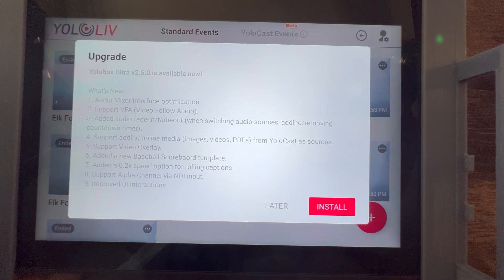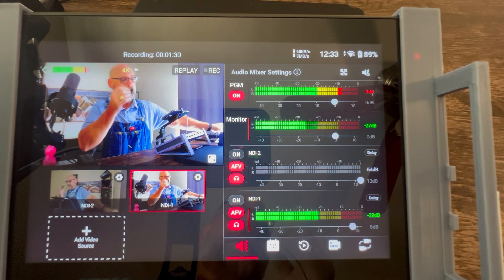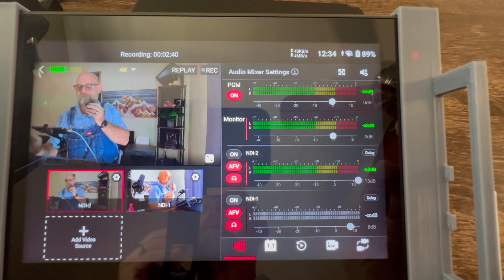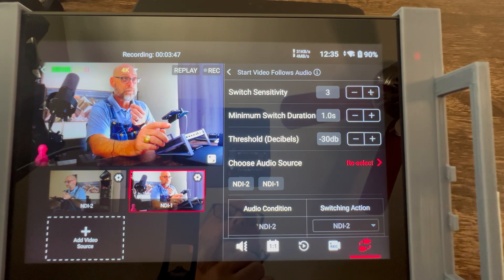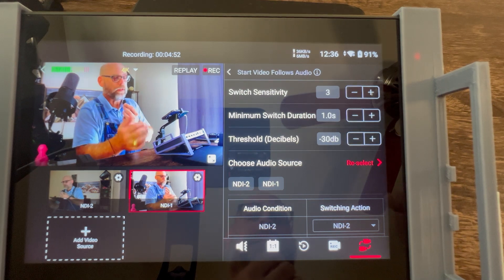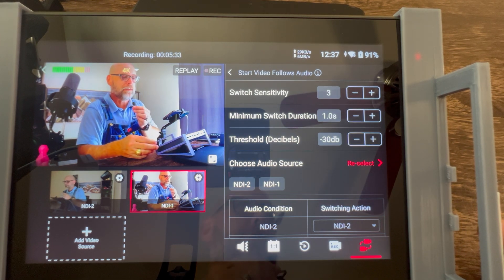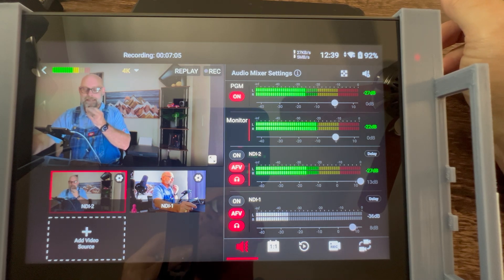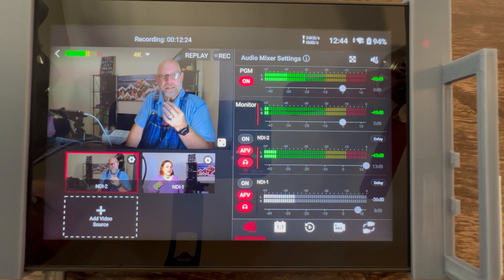Switch Cameras Based on Who is Talking: YoloBox Ultra 2.6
YoloBox Ultra software version 2.6 has dropped and with it comes the Unicorn, the Rainbow, the Leprechaun.  Maybe you didn’t know you were looking but folks will chase this one wanting to know “Can I get my cameras to switch based on who is talking?”

Amazon Storefront